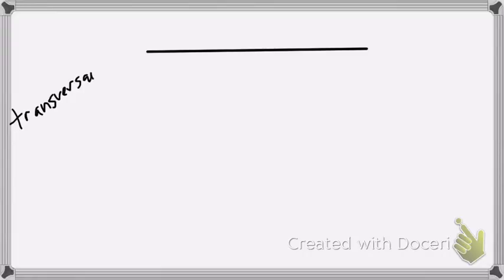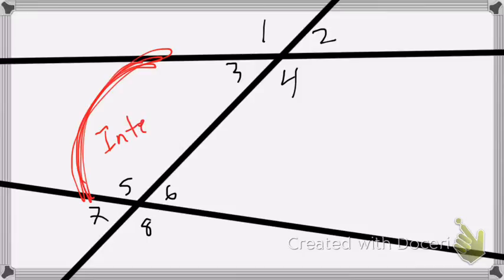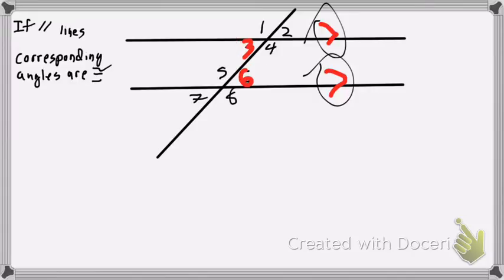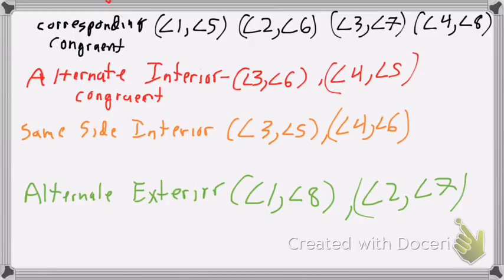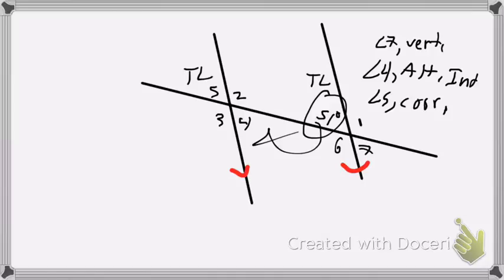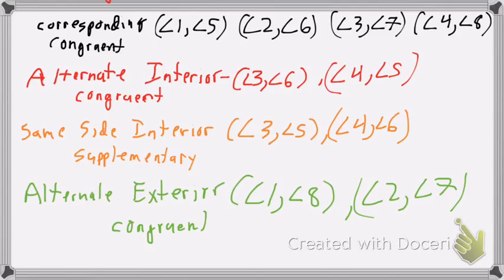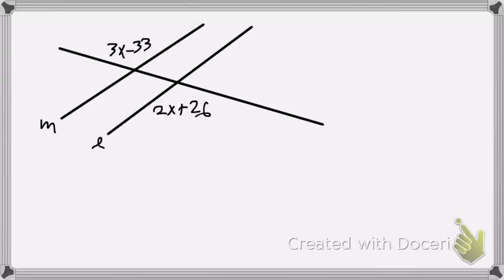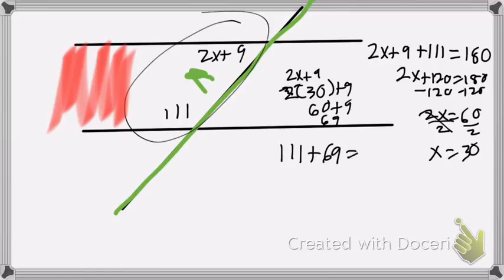Proving lines parallel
What happens when parallel lines and a transversal meet, click here to find out.